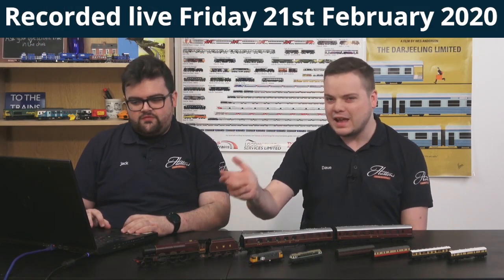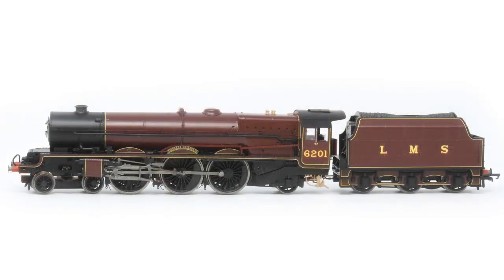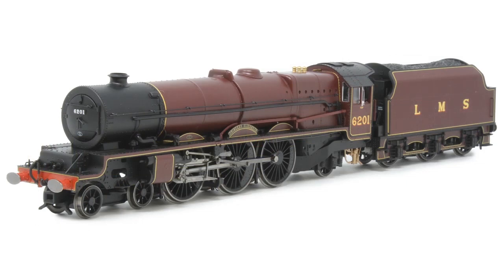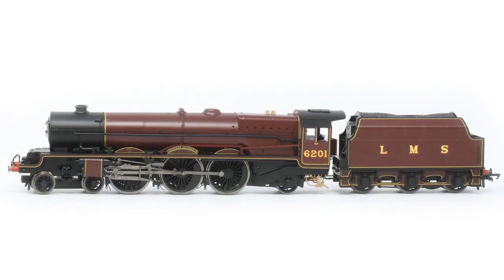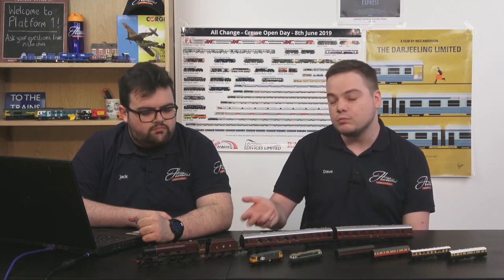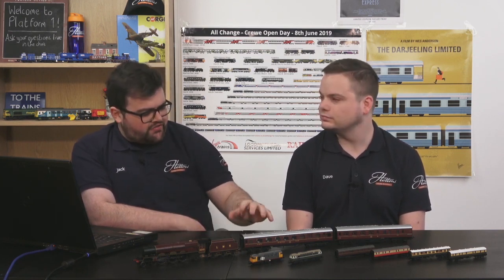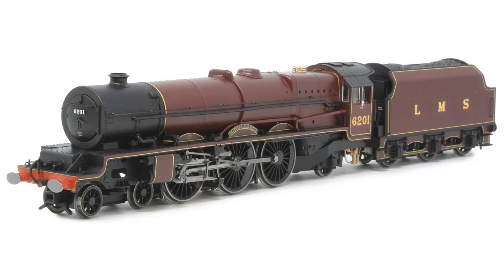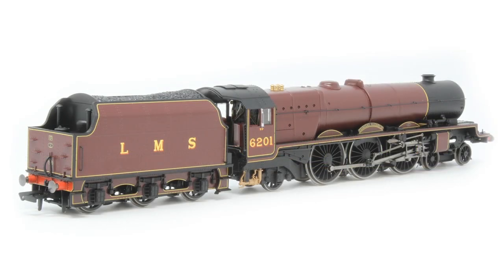Platform 1 Episode 29 - Hornby LMS Princess Royal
In episode 29 of Platform 1, Jack and Dave took a look at Hornby's LMS Princess Royal.

Here you can catch up with the full clip and explore the model in further detail!